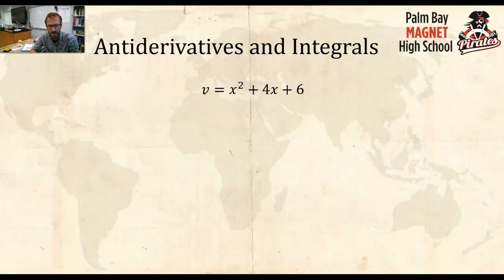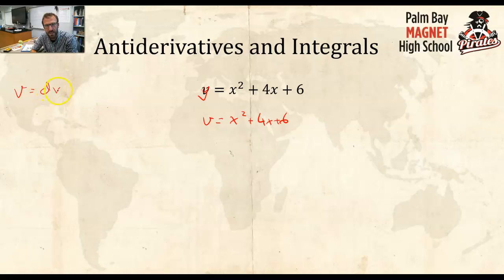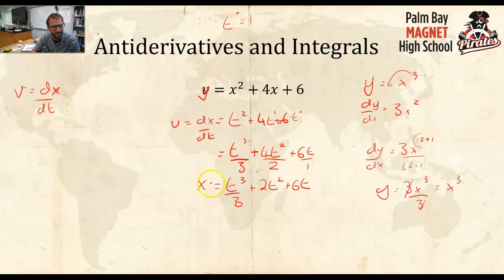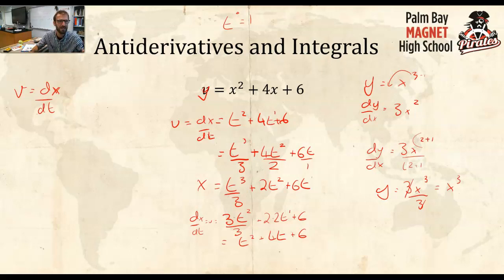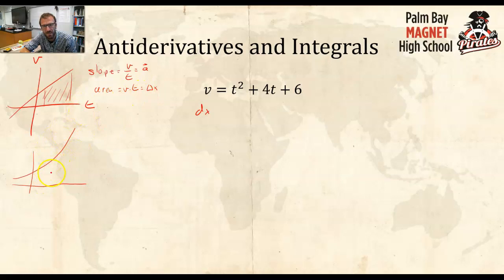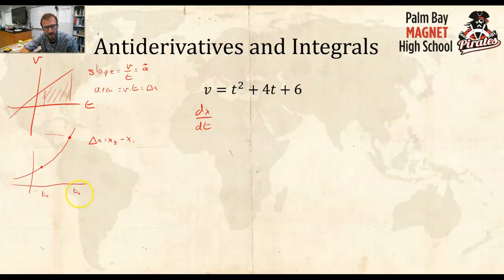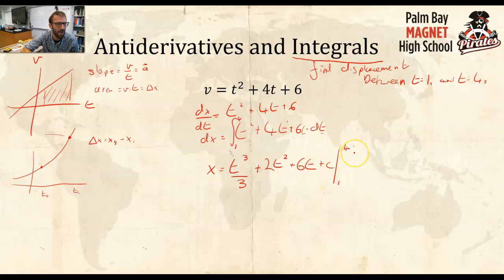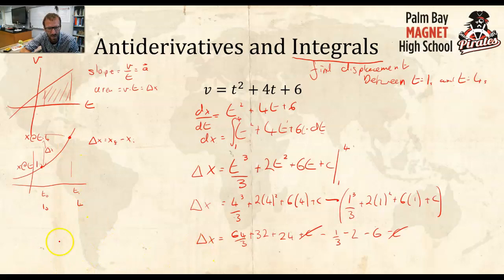Antiderivatives and Integrals